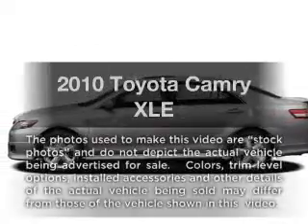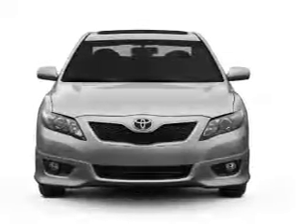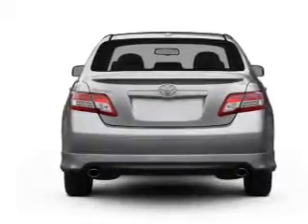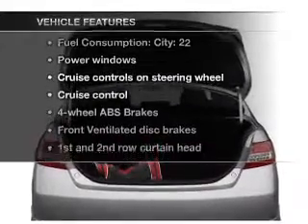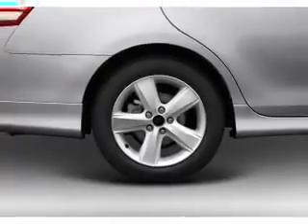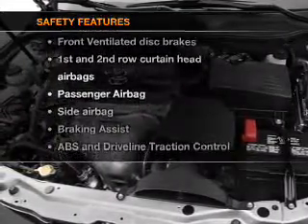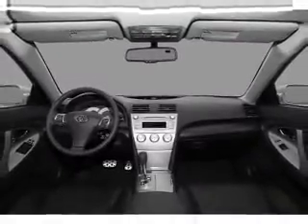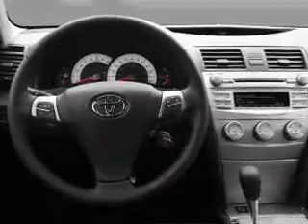2010 Toyota Camry - Fort Wayne IN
Year: 2010
Make: Toyota
Model: Camry
Trim: XLE
Engine: 2.5 liter inline 4 cylinder 16 valve
Transmission: 6-Speed Automatic
Color: Black
Mileage: 35123
Address:
515 W Coliseum Blvd